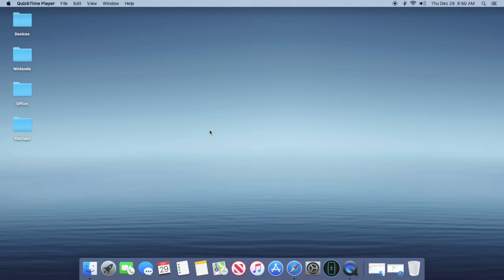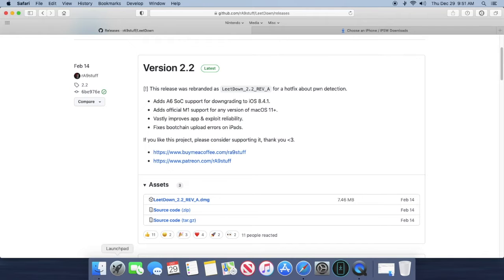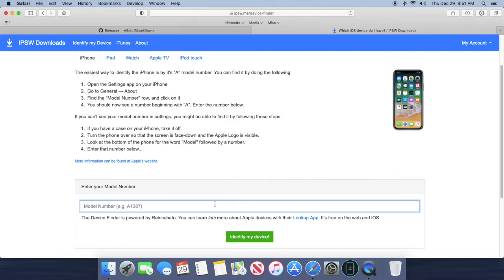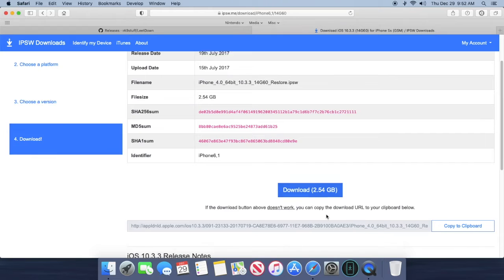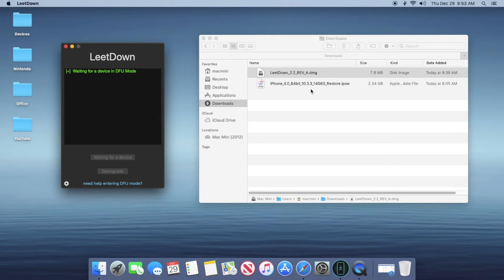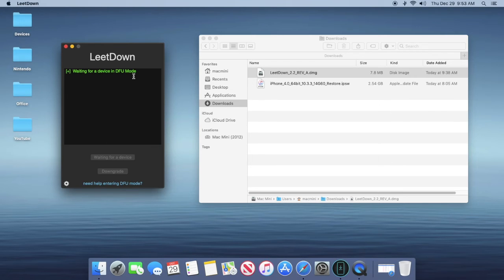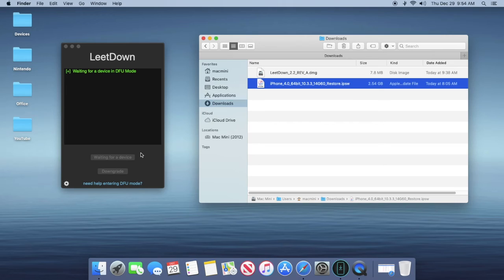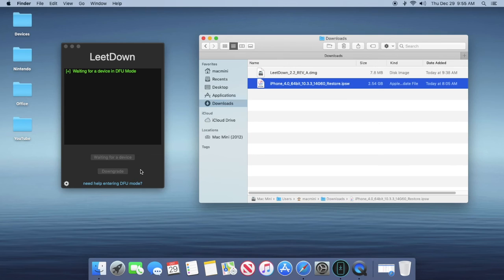How to Downgrade iPhone 5S from iOS 12.5.7 to iOS 10.3.3!